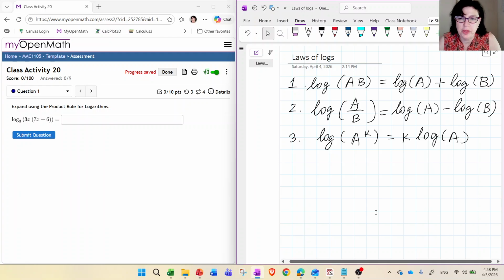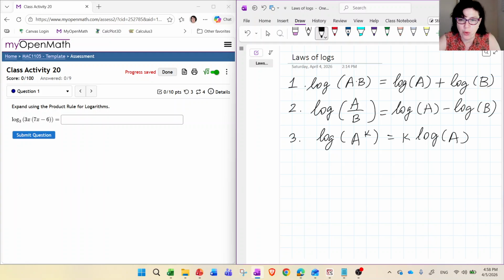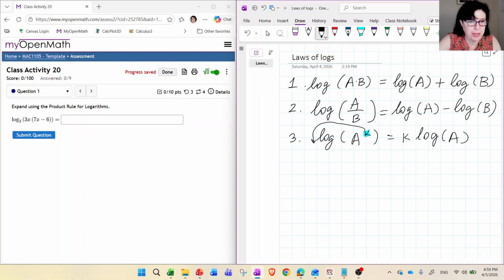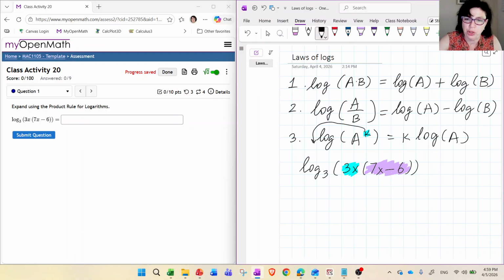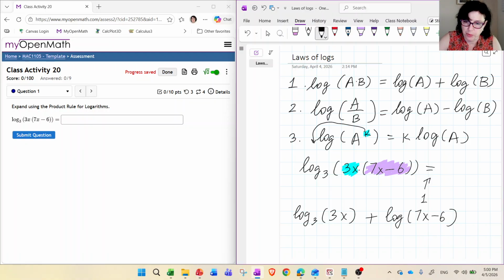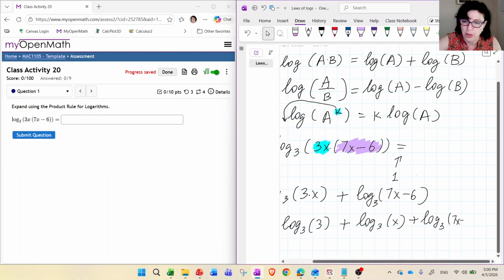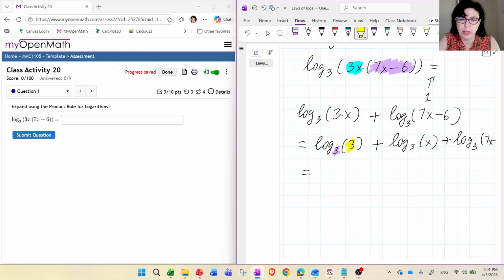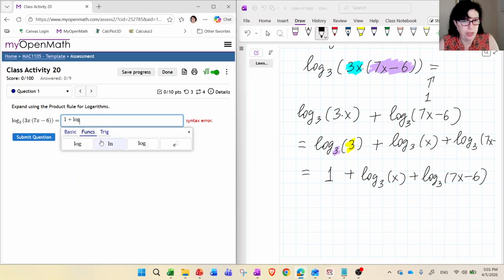Use Properties of Logs to Expand and Simplify a Single Log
In this video, we use the product property of logs

log(AB) = log(A) + log(B)

to expand a single logarithm.